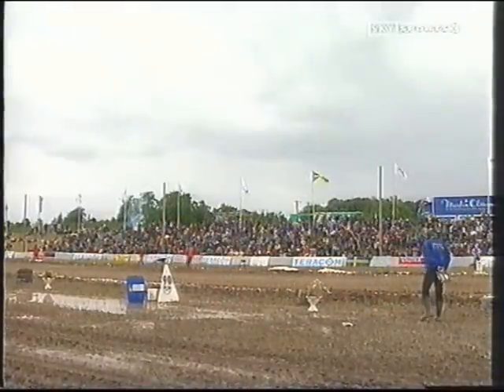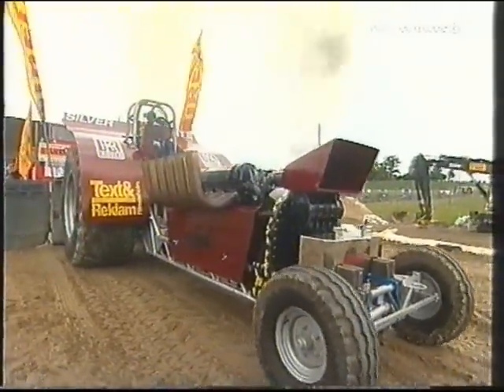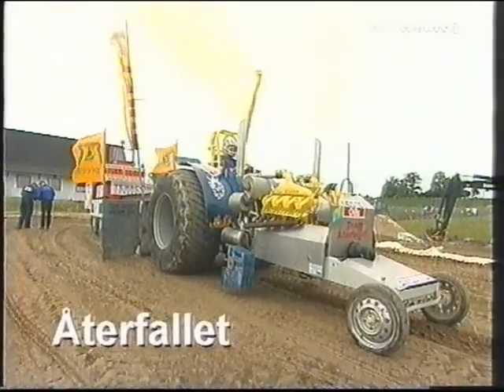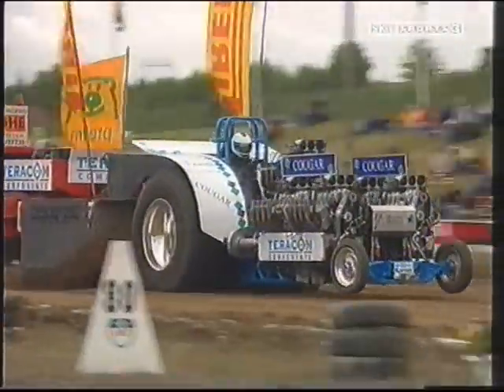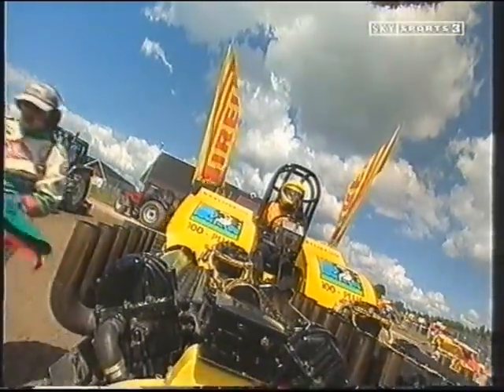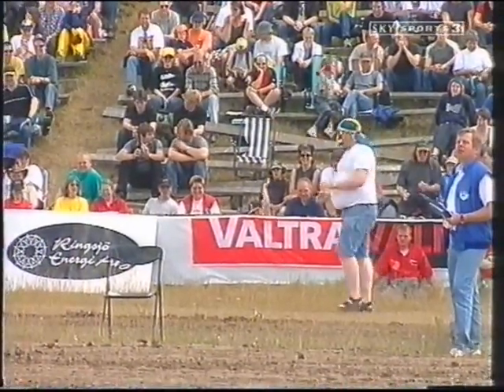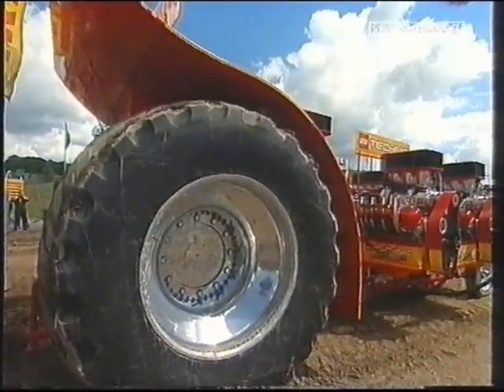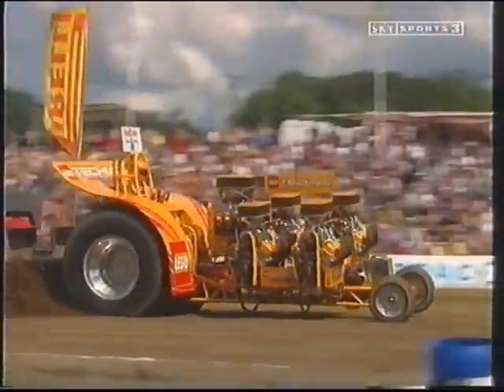Tractor Pulling Sky Sports 3 Euro Cup 2000 Hörby Part2